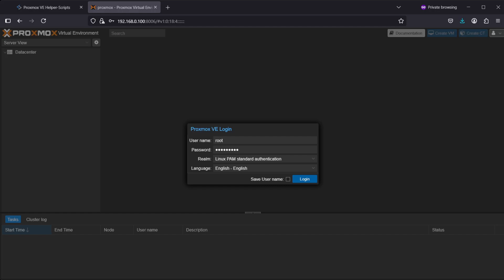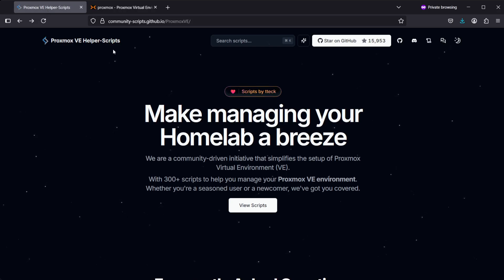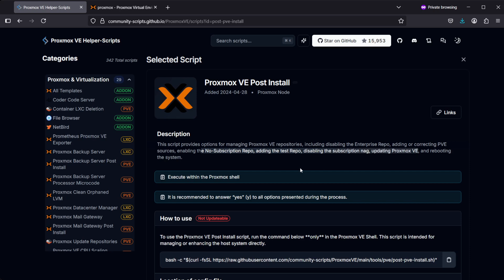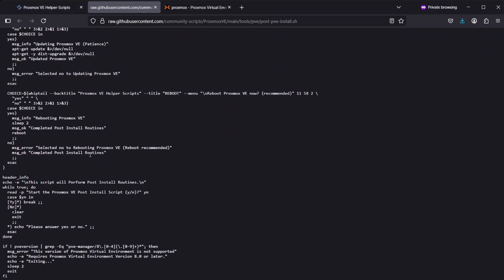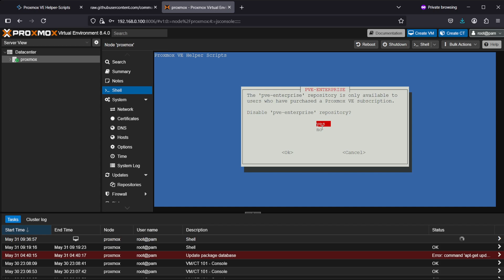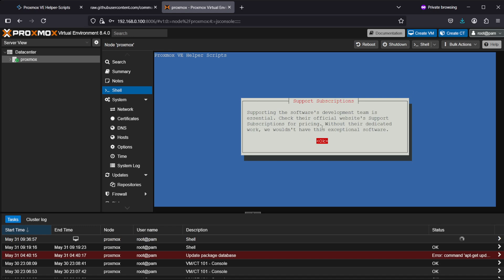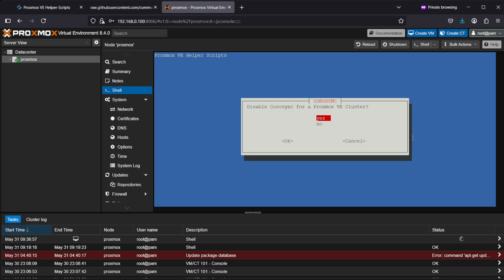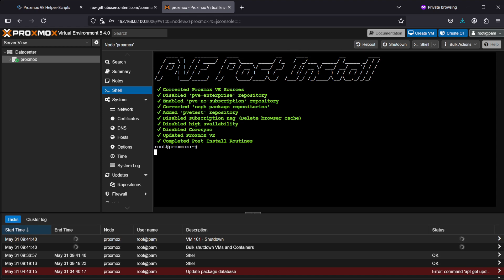Fix Proxmox No Subscription Nag + Enable Updates with This Post-Install Script!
Just installed Proxmox VE and annoyed by the no valid subscription nag and disabled updates? In this quick guide, I walk you through a simple post-installation script that takes care of:

✅ Disabling the subscription popup
✅ Switching to the no-subscription repository
✅ Enabling updates without an enterprise subscription
✅ Optionally disabling high availability and cluster services if you're running a single node
✅ Fully updating and rebooting your system

🔧 The script is part of the Proxmox helper scripts collection. It's easy to use, safe to inspect, and saves you time after every fresh install.